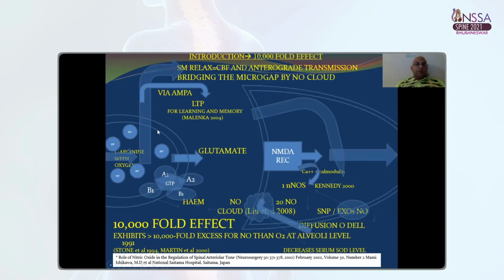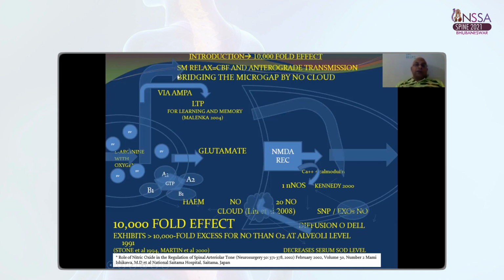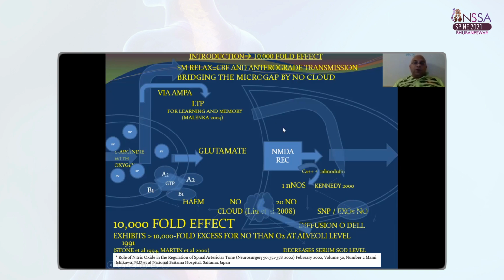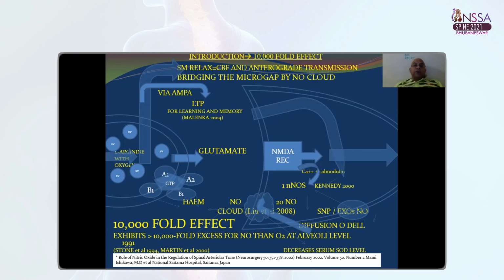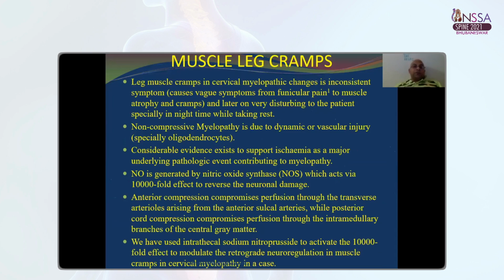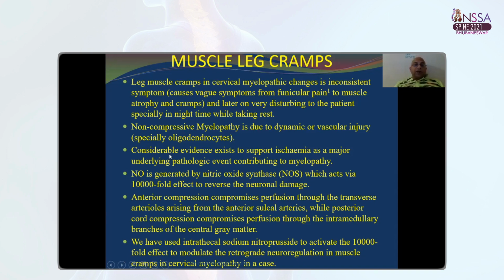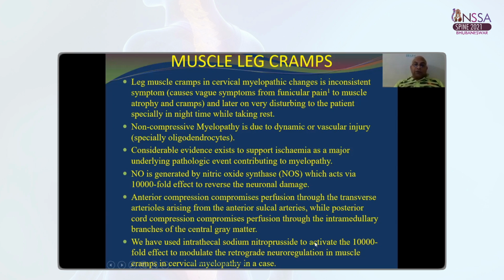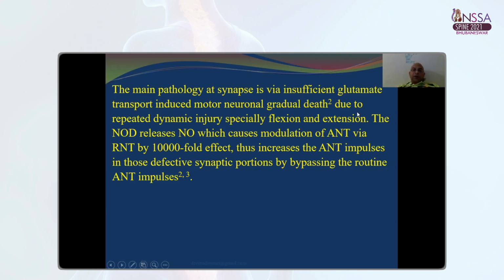NSSA SPINE 2021| GUEST LECTURES 3 | Vinod K Tewari